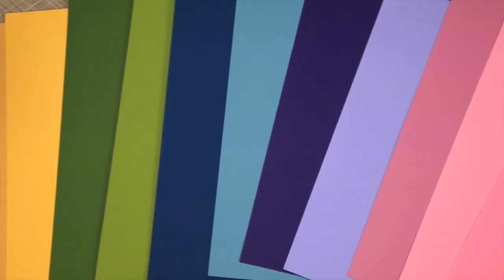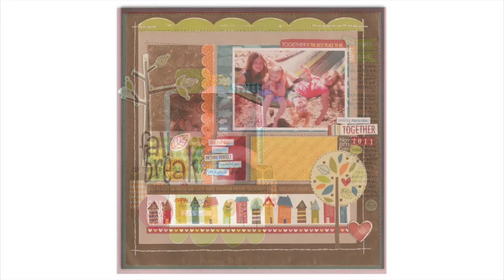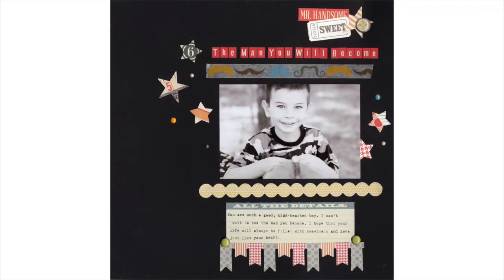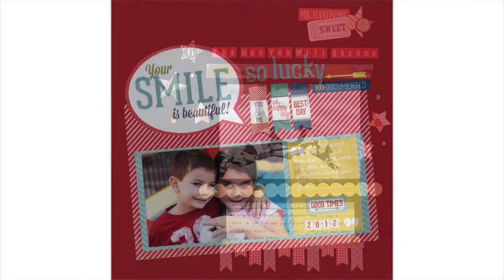Bazzill- Orange Peel Cardstock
This textured cardstock has subtle round dimples similar to an orange peel, and professional photo paper.